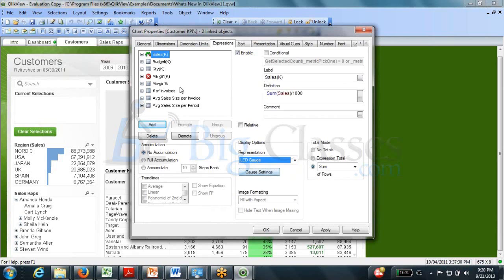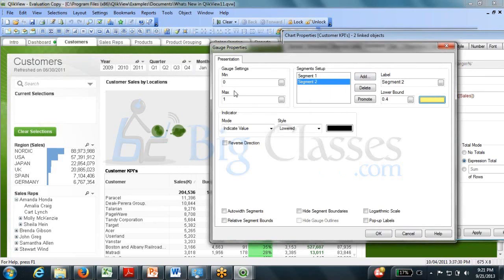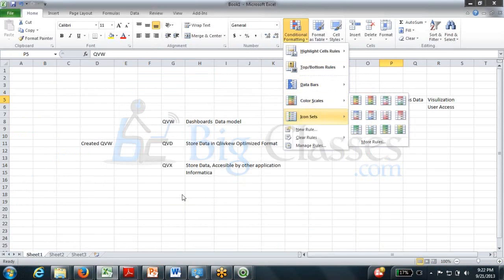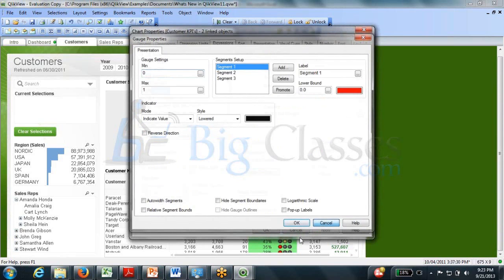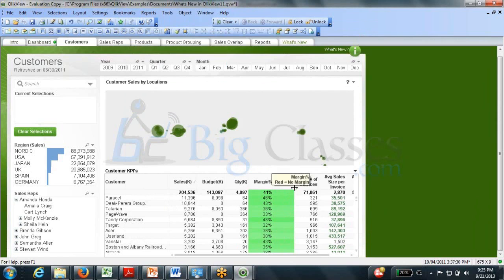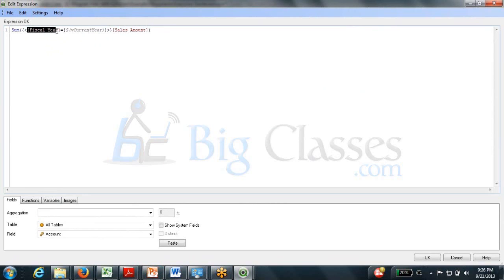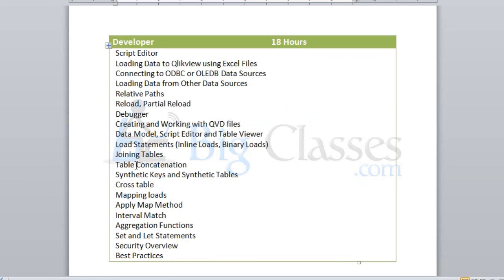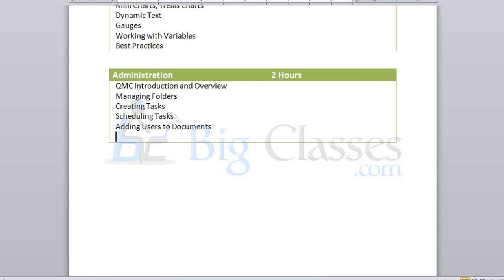Qlikview Online Training - Qlikview Tutorials Part 4 - Bigclasses